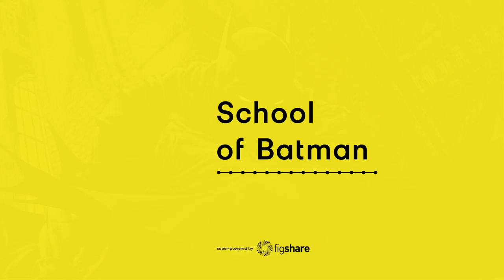The Case Of The Toxic Reservoir - Lewis MacKenzie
Can Batman use biomedical optics to find the source of a toxin? Could blood tests be sped up and portable to respond quickly to incidents Find out on this episode of School of Batman!

Our guest this week is Lewis MacKenzie, a biomedical physicist at the University of Leeds. To find out more about Lewis's research, You can also find Lewis on Twitter